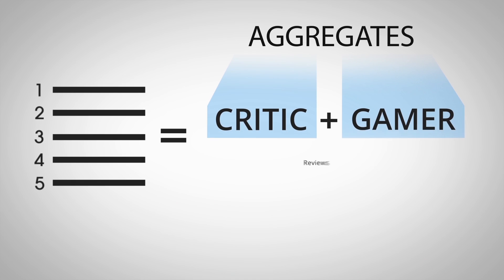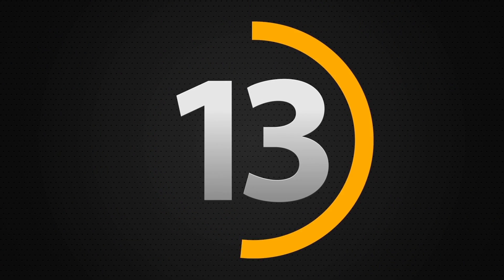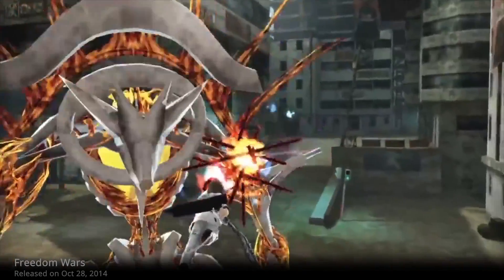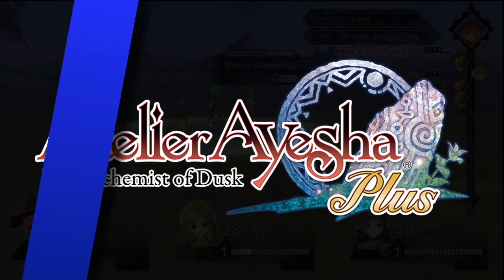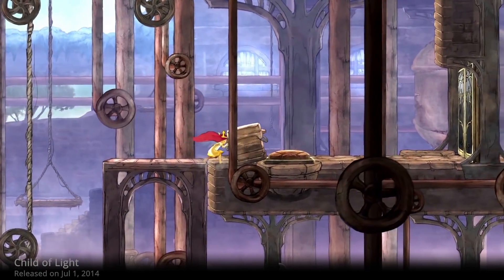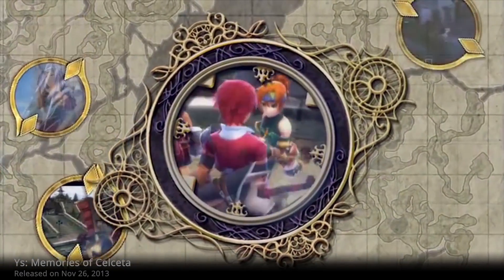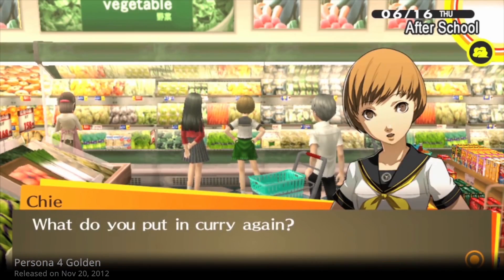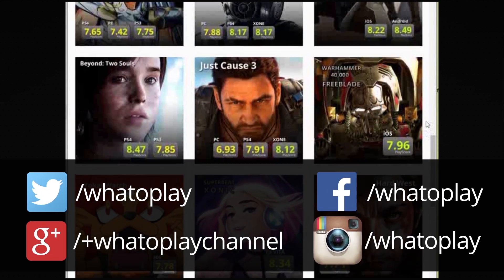Top 15 Best PS VITA Role-Playing Games | RPG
15 of the best and highest-rated PlayStation Vita RPG video games so far. A ranking of the top role-playing handheld games on the PS VITA console.

Whatoplay is your source of the latest, most anticipated and the top pc, console & mobile games today.

Connect with other whatoplay followers on Facebook Twitter @whatoplay and Google Plus